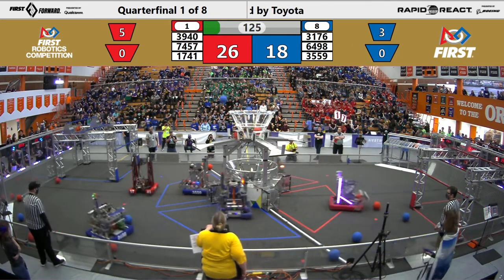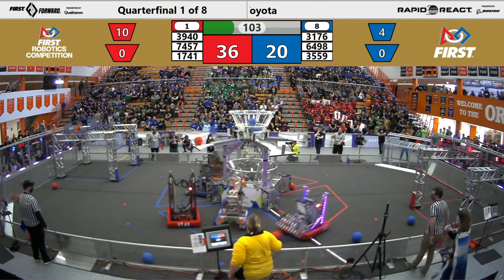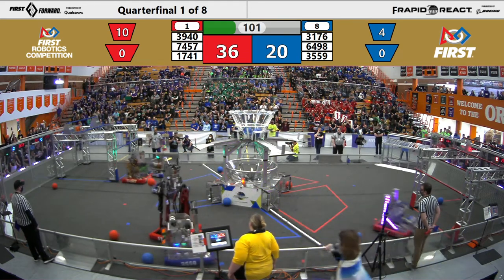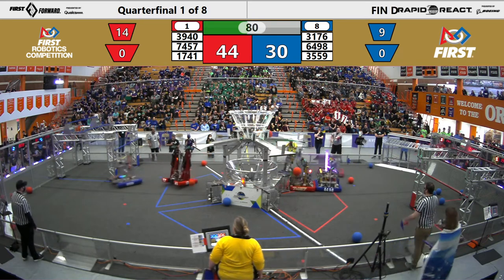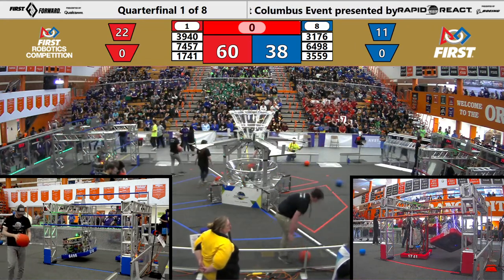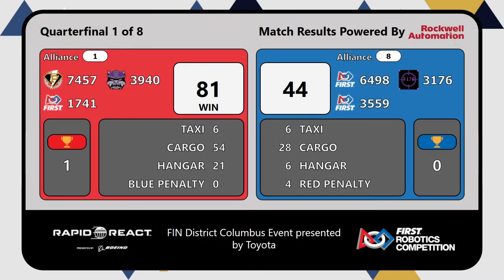FIRST Indiana Robotics - 2022 Columbus District Event Quarterfinal 1